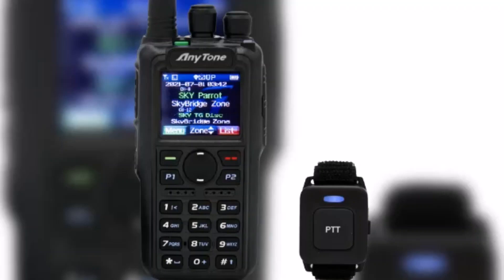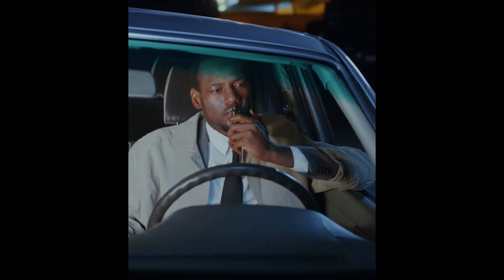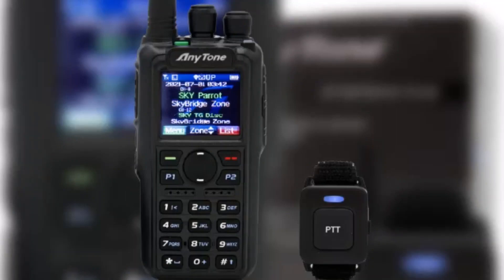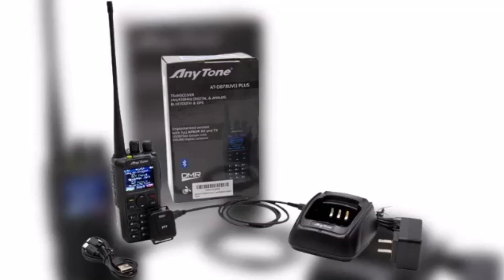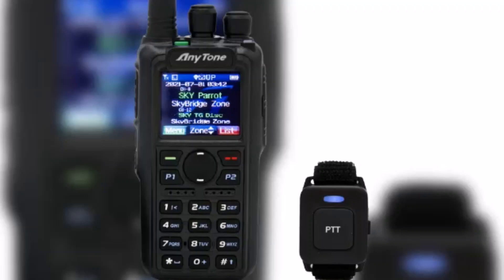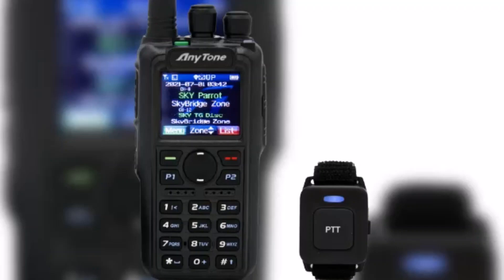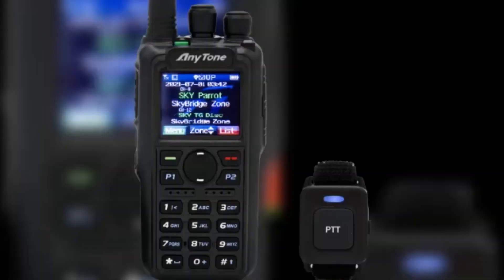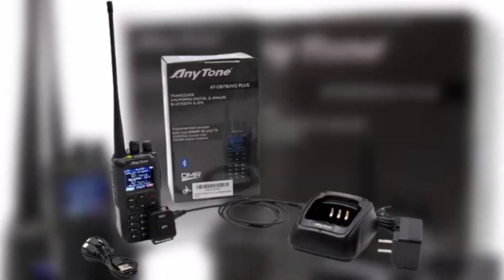The AnyTone AT-D878UVII Plus Ham Radios For Newbies Mobile Radio For All Your Communication.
The AnyTone AT-D878UVII Plus is a dual-band DMR/analog handheld transceiver that is popular among amateur radio operators and professionals alike. It is known for its rugged construction, long battery life, and wide range of features. Ham Radios For Newbies Mobile Radio For All Your Communication.

★AnyTone AT-D878UVII Plus

The AT-D878UVII Plus can transmit and receive on both the VHF and UHF bands, and it supports both analog and digital modes. It also has a number of features that make it ideal for use in commercial and public safety applications